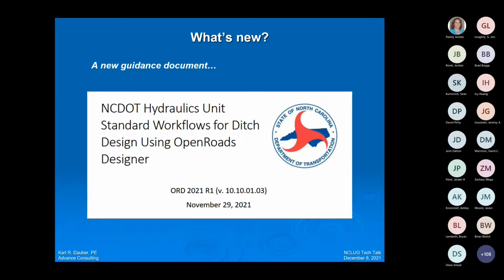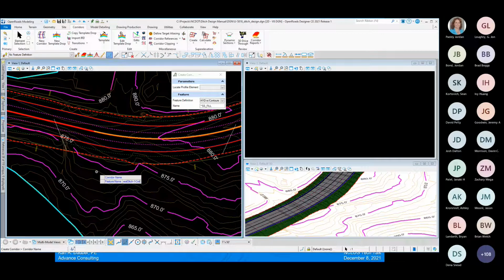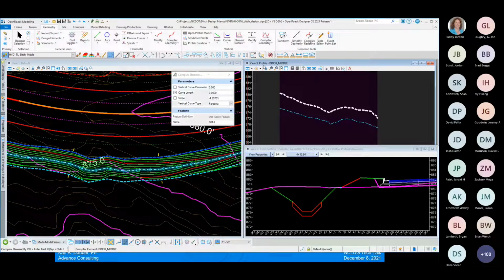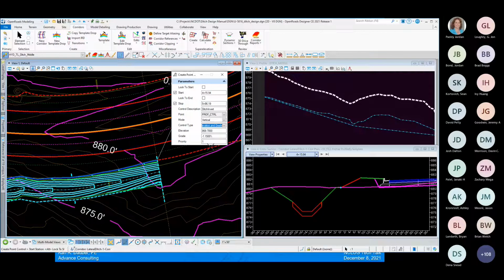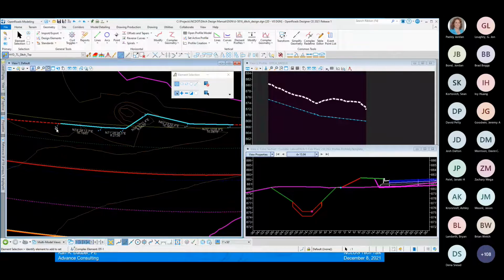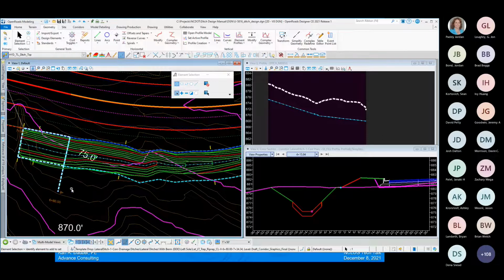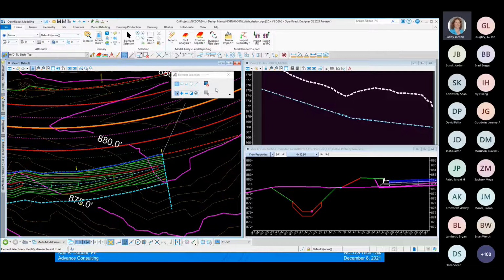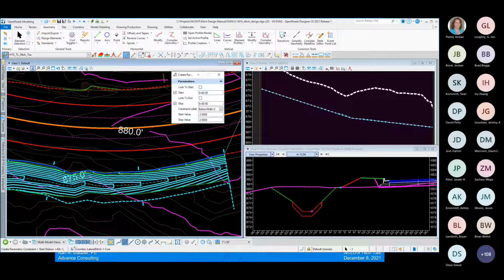2021 12 01 NCLUG Tech Talk Drainage Ditches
NCDOT TECH Talk on Drainage Ditch Design in ORD”.  Join us for a presentation from Advance Consulting which will discuss and demonstrate designing ditches using the workflows in the recently developed “NCDOT Hydraulics Unit Standard Workflows for Ditch Design Using OpenRoads Designer.